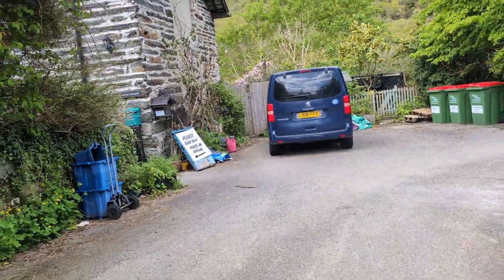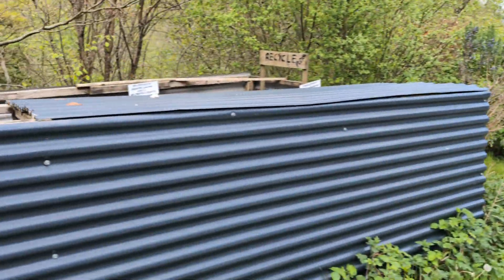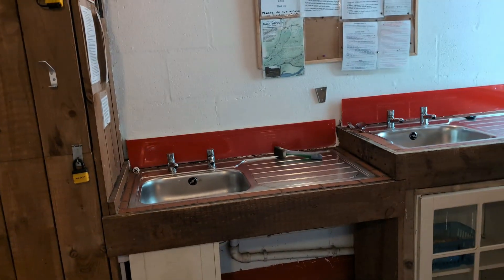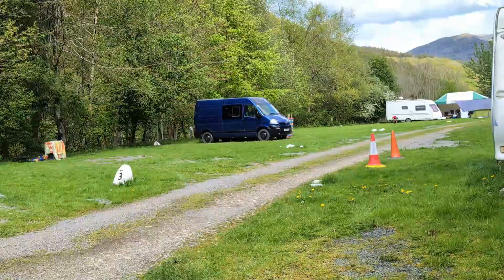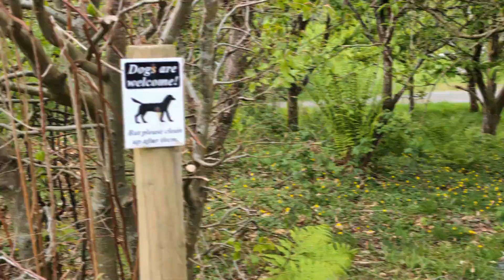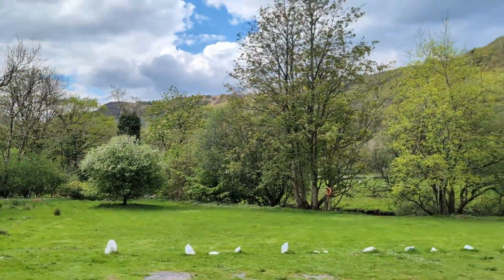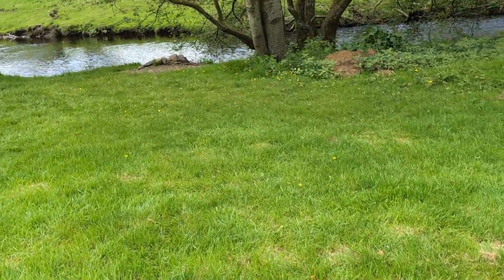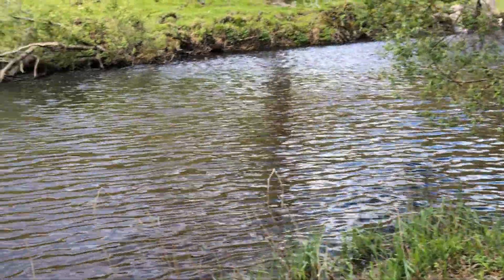Tour of Llechrwd Farm Riverside Campsite Noth Wales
Take a tour with me of a really nice campsite in North Wales. We stayed here for 3 nights and enjoyed every minuite of it. Exceptionally clean campsite. All facilities were there. Lovley walks on the grounds. It is dog friendly. Hope you enjoy the tour :)